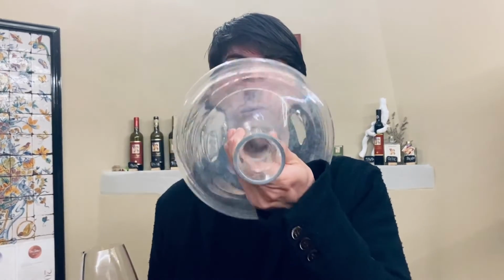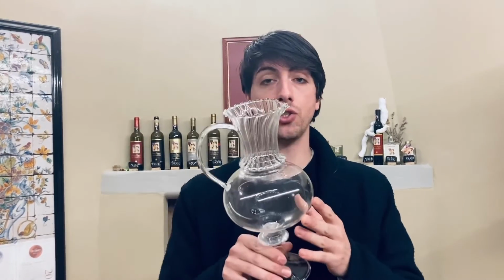Decanting or Not Decanting?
To decant or not to decant? that is the dilemma.
Let's discover together what we should really do and above all when to decant a wine.
In less than 5 minutes you will learn how to use this curious object and with which wines it can be used.